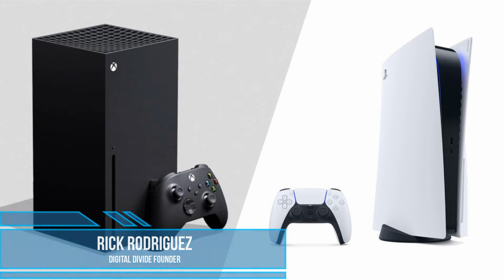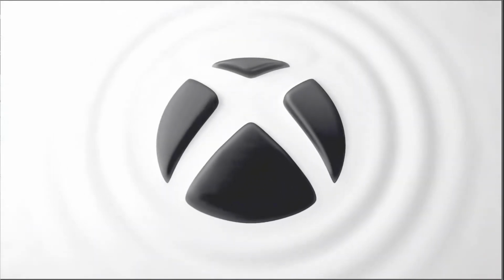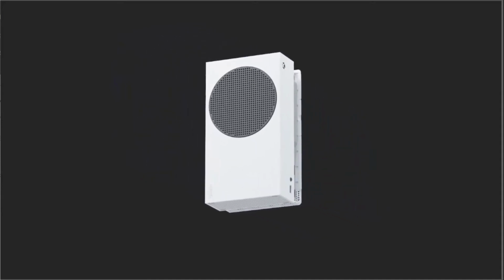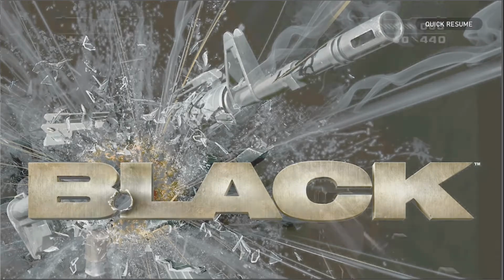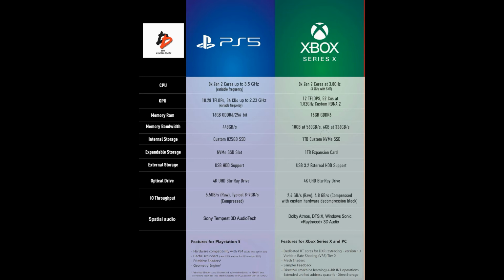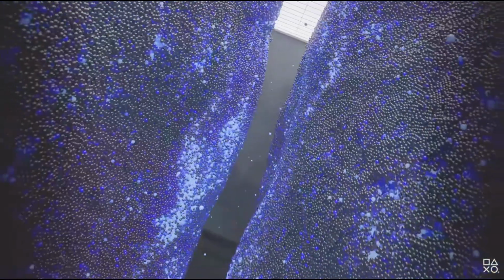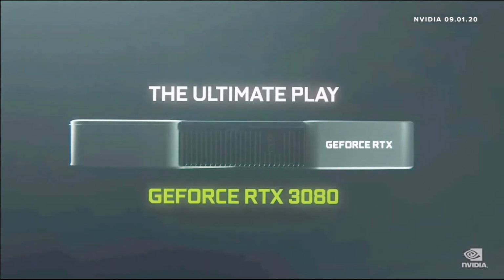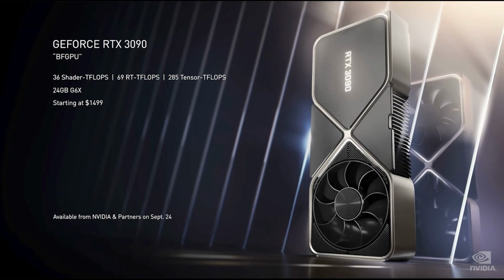Lets Talk: Next Gen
This is a new discussion series called "Lets Talk". The first episode is focused on next generation technology.